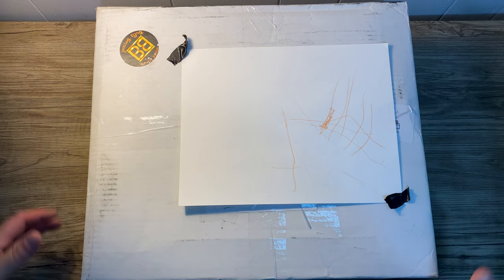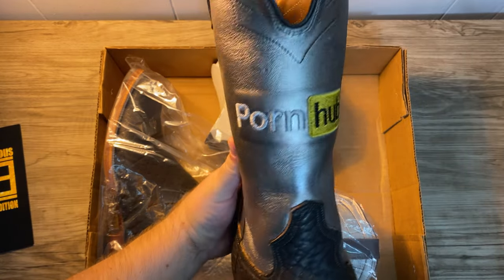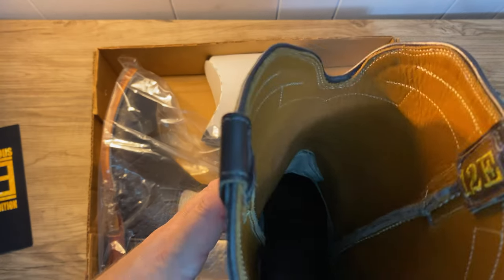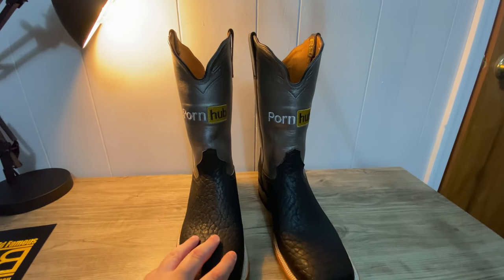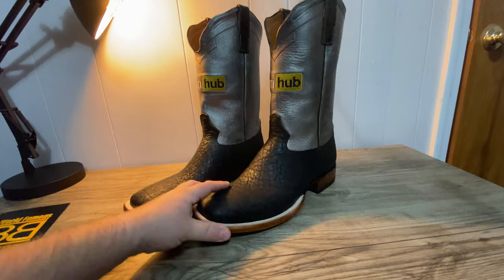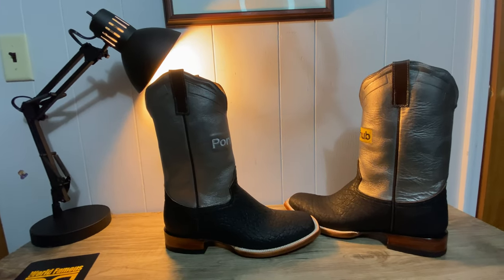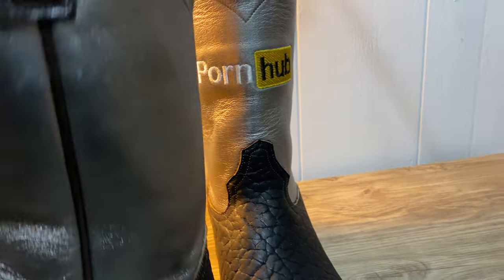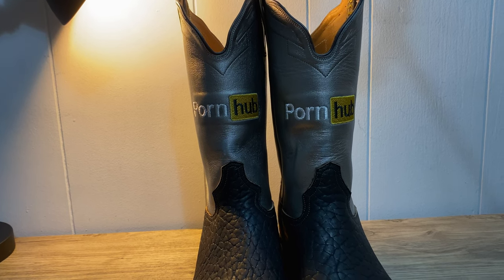Porn Hub Boots by Bolts Boots - It's all about the Shaft!! - Cowboy Boot Reviews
Reviewing Bolts Boots - Porn Hub editions Cowboy boots.
Great novelty boot that's comfortable and built well for the price point.